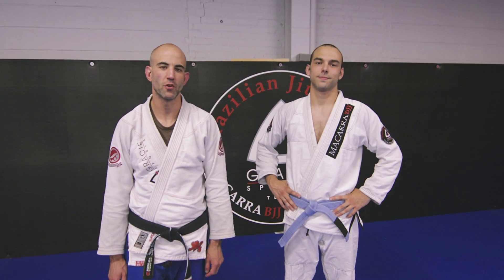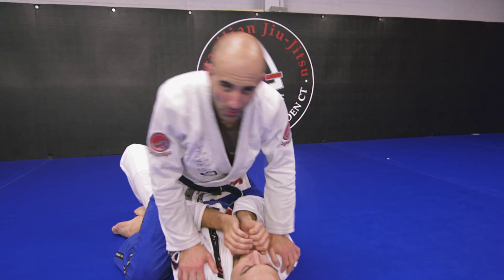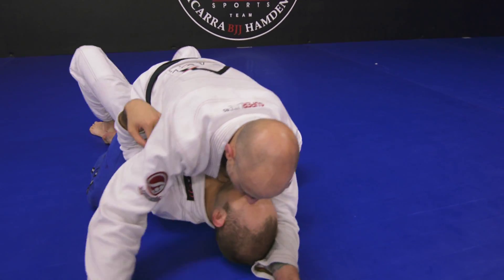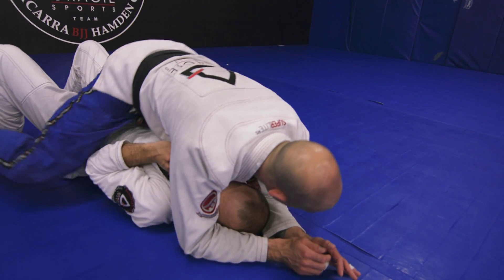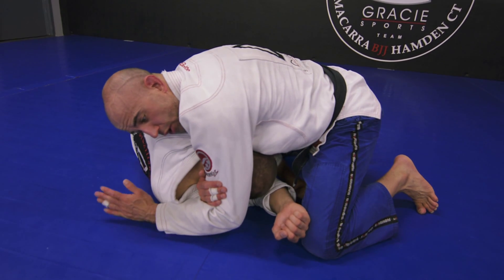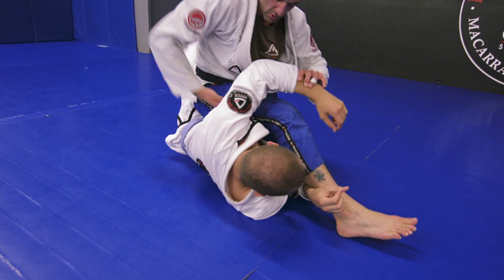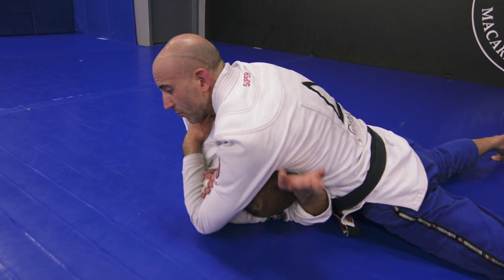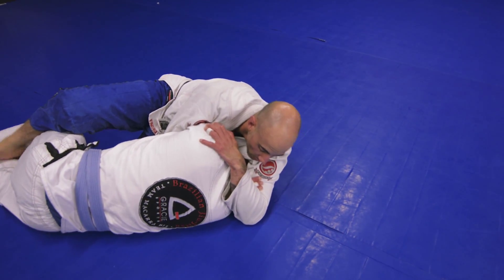Soulcraft Technique Tuesday: D'Arce Choke Setup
Whether you're looking to simply get in great shape, want to learn practical realistic self defense, or have the desire to compete in Brazilian Jiu Jitsu or fight MMA (mixed martial arts)...we can help!

We offer the ability to learn directly from the world famous Gracie family in a safe ego-free family environment! Soulcraft Brazilian Jiu Jitsu in Hamden, CT is New Haven County's premier academy for learning the "gentle art!"